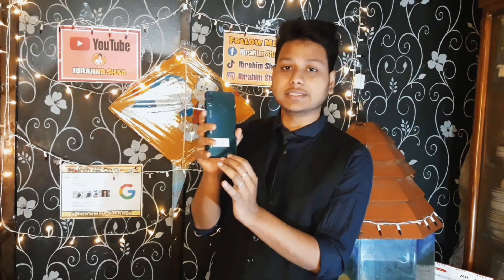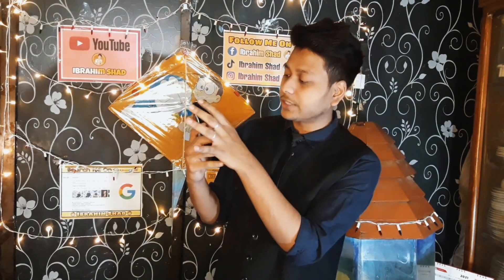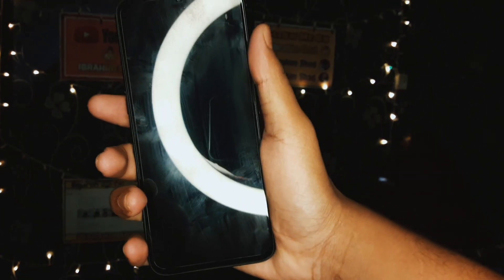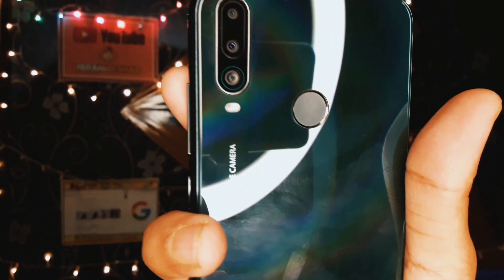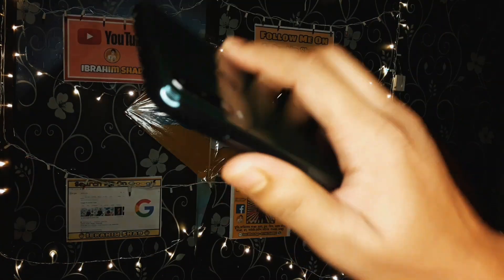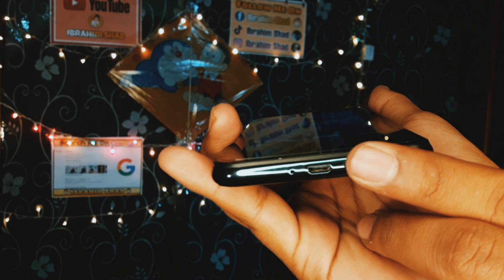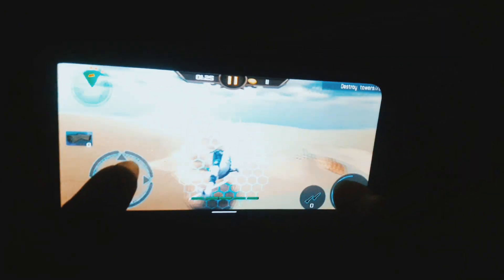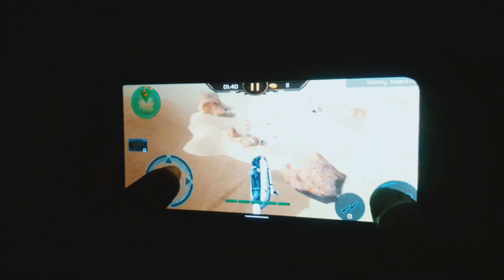Symphony Z30 Full Review In Bangla🔥পিঁপড়া দামে হাতি😱Best Smartphone Under 10K💸Ibrahim Shad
Symphony Recently Launched Z30. It's an attractive entry-level smartphone. Let's check out the full video. Price 3/32 GB - 9790 BDT